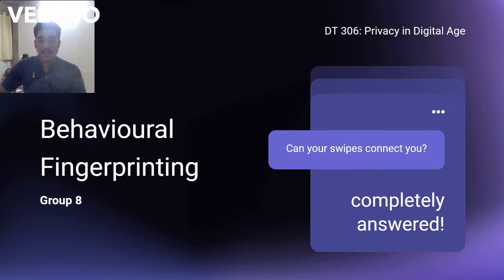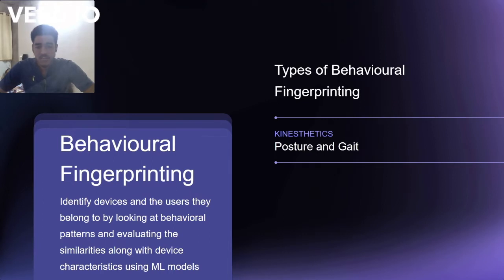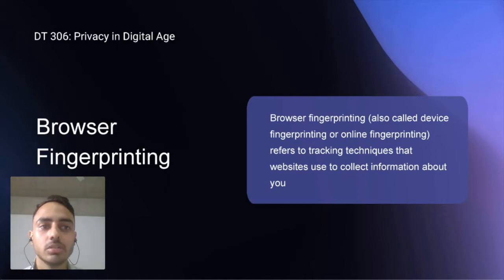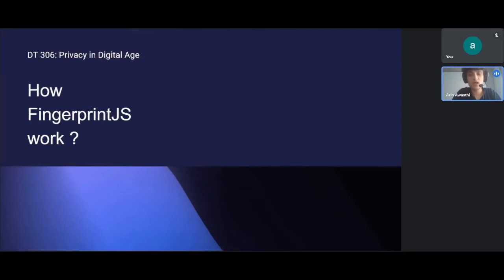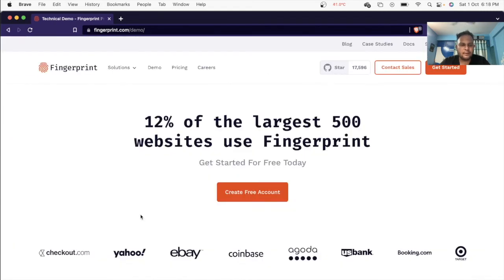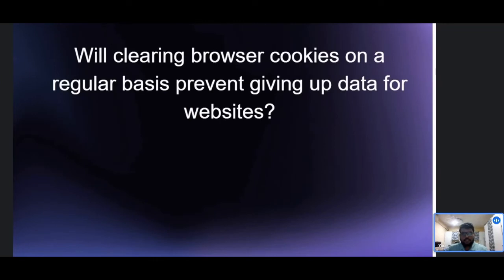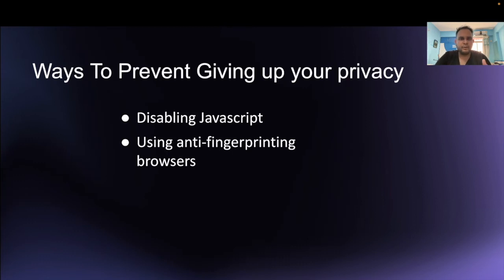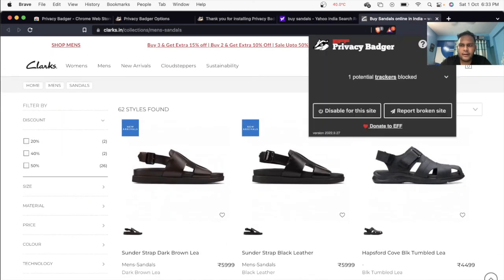Behavioural Fingerprinting: How your behaviour is your identity ?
In this video, we discuss what behavior fingerprinting is, along with how it enhances device fingerprinting. Also, we discuss FingerprintJS, an open source, and commercial "Pro" version library used by developers to track user behavior like swipes, location, browser type, OS, etc to uniquely identify who you are. It can identify a user with up to 99% accuracy on the pro version. We continue the discussion with the question of whether it is privacy-preserving and how can we protect ourselves from such tracking technology. Last but not least we also talk about some safety measures that any user can take to protect themselves from such invasive tracking technologies. We also end with a small demo of Privacy Badger: a tracking tool that works on countering behavioral and browser-based fingerprinting.

This is part of a deliverable of DT306: Privacy in Digital Age course, made by:
Group 8:
IMT2020018 Rachit Agrawal
IMT2020026 Vyom Sharma
IMT2020081 Arin Awasthi
IMT2020084 Arya Kondawar
IMT2020502 Monjoy Narayan Choudhury